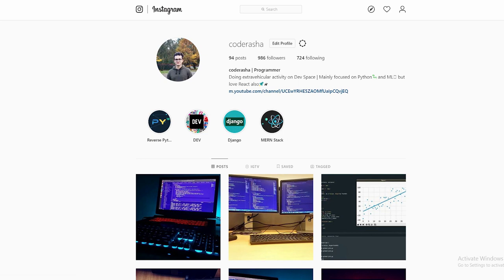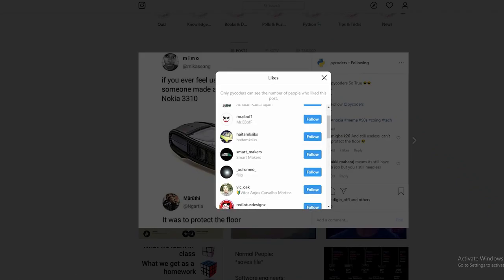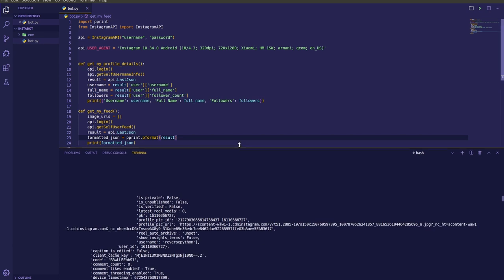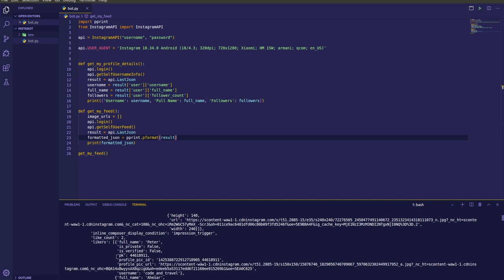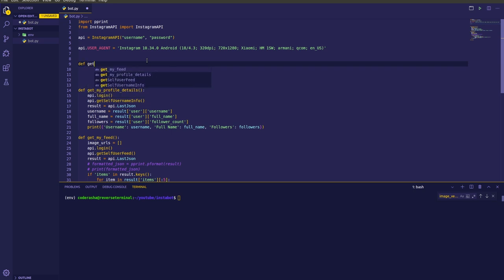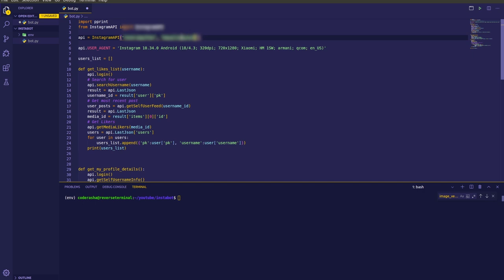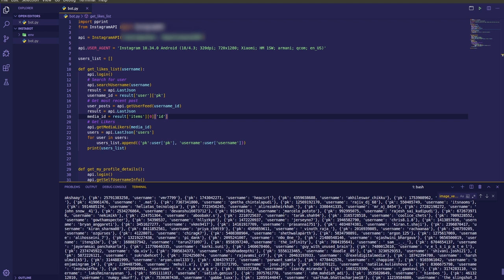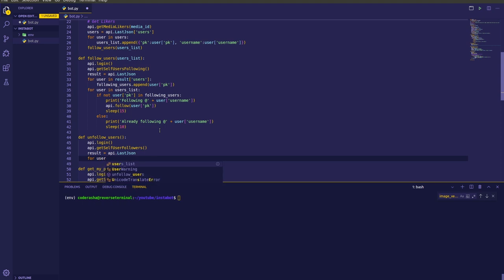Automating Instagram API with Python | Gain Followers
Instagram API by Pasha Lev

The API is now deprecated by Instagram and the project is NOT AVAILABLE anymore.